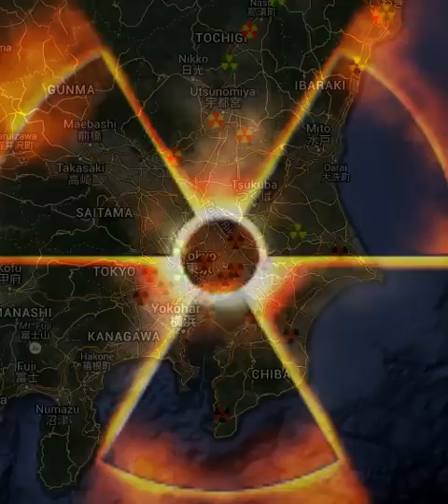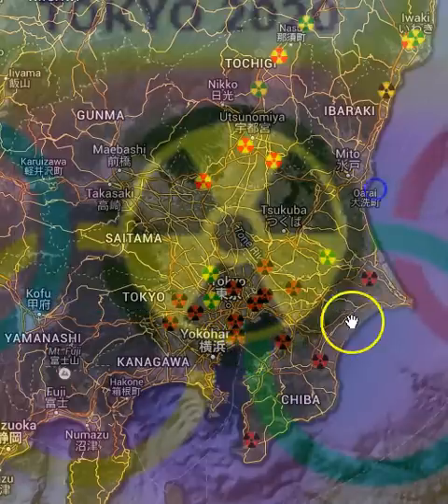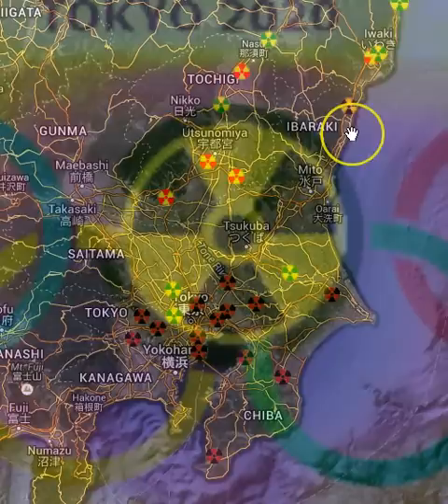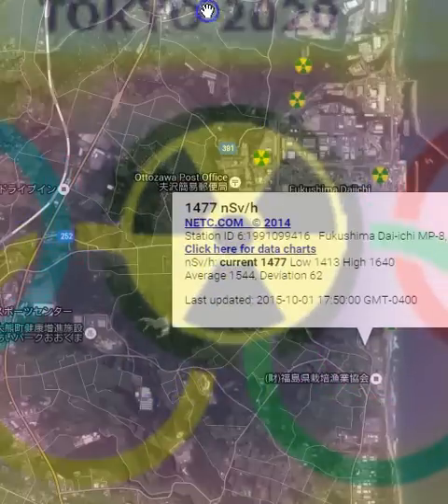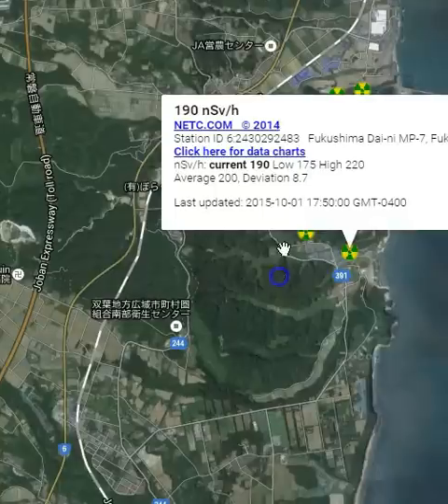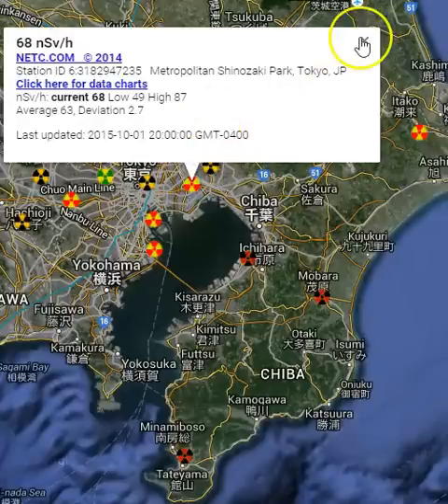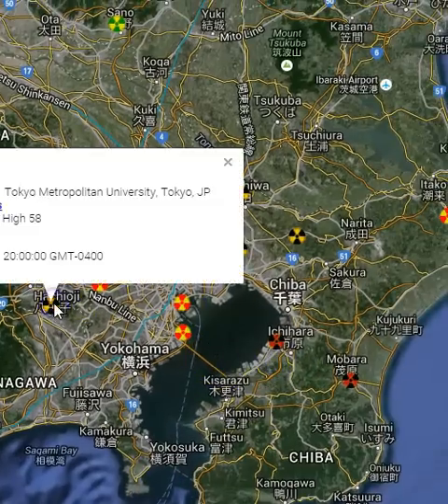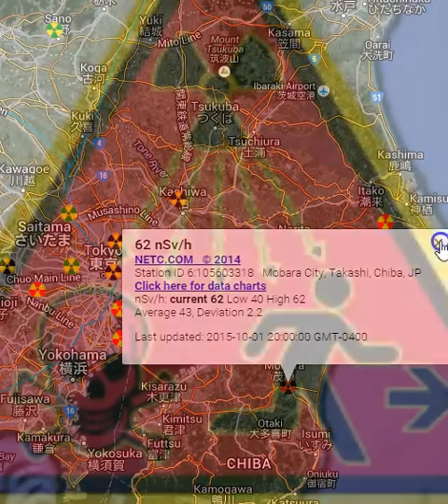Several Geigers CPM in Tokyo Highest since 311 by Research Center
Several Geiger counters rise simultaneously around Tokyo bay the highest measurement i saw was near a research center near Tokyo bay. If i were to take a guess it is perhaps an incineration of radioactive debris or a dump of radioactive materiel into Tokyo bay.

Who knows for sure however since the highest reading was near the research facility it would not be a stretch to say they were experimenting with some radioactive materials.